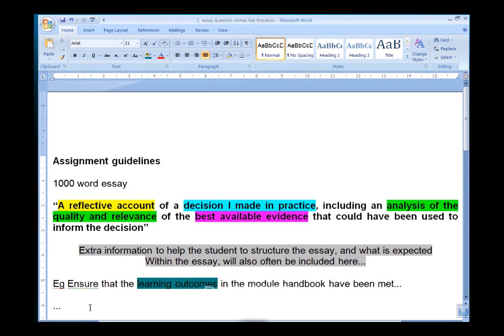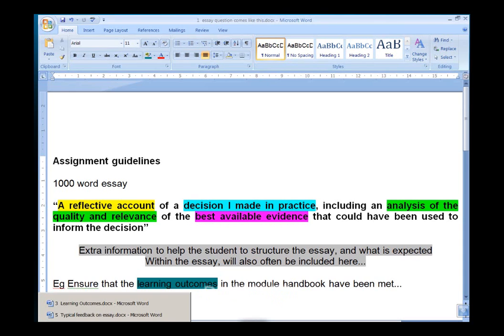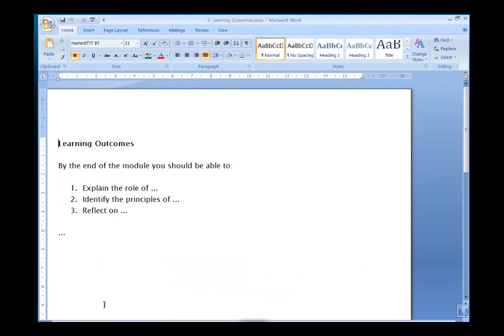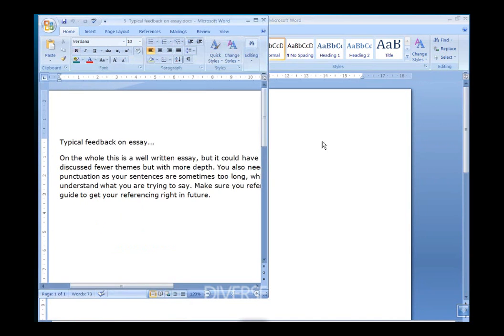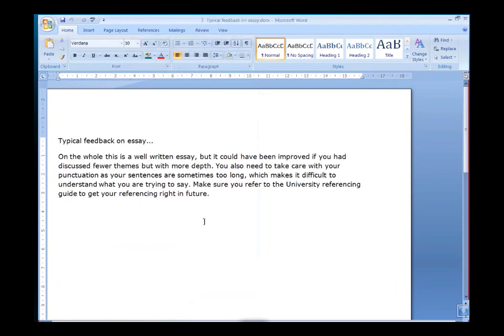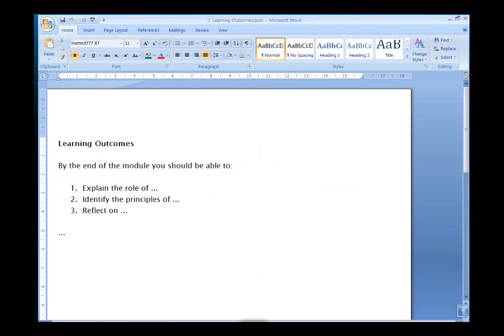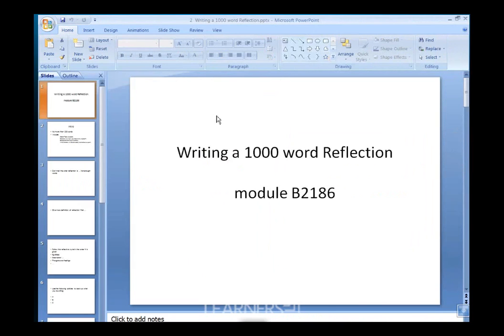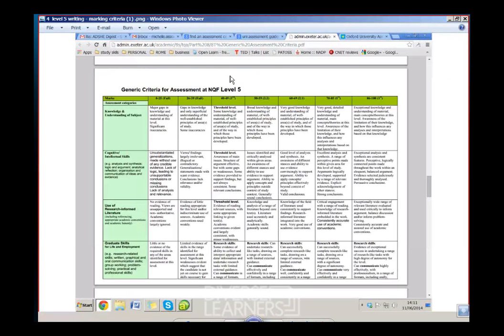Organising all the documents given out for an essay using AudioNotetaker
You have to write an assignment. The guidance for the essay is all over the place - module handbook, marking criteria, on a lecture recording , on a Powerpoint.
This demo shows you have to collate it into one place to make it easy to refer to using AudioNotaker.

Part of a conference workshop "Developing efficient and effective assistive technology strategies. Who is responsible? "for Association of Dyslexia Specialists in Higher Education (ADSHE) June, 2014

For more useful tips and info, here are our link to our other playlists about neurodiversity -